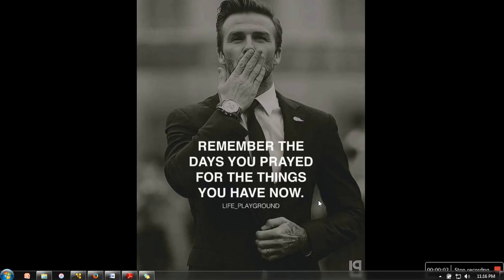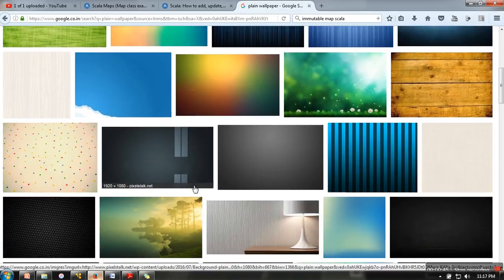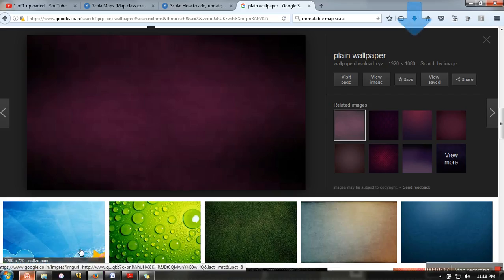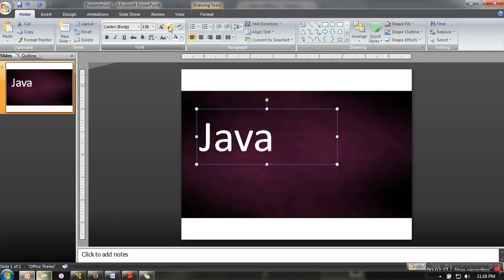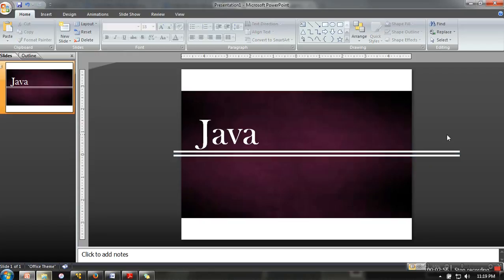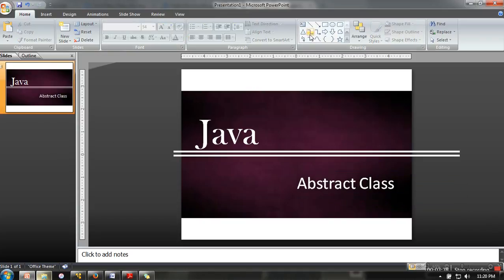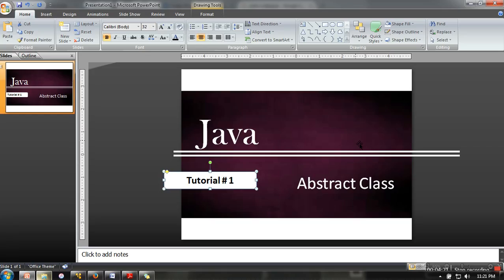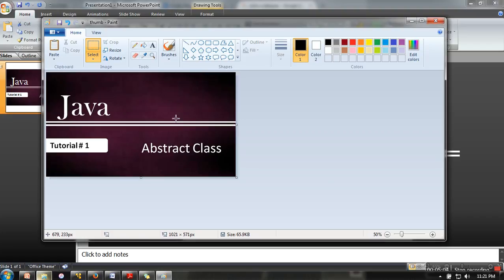How to create Youtube Thumbnail using Only Powerpoint and MS Paint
This video will show you how to create a great thumbnail for your youtube video using only ms paint ans powerpoint.